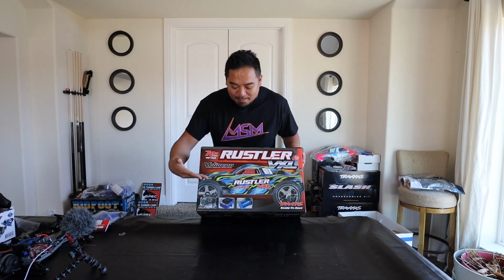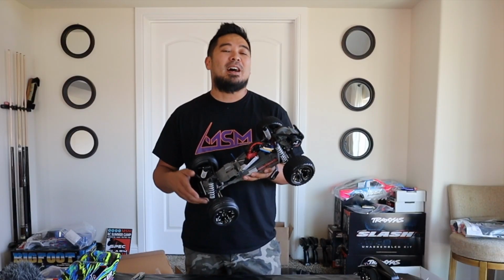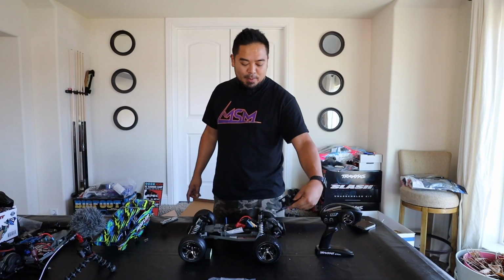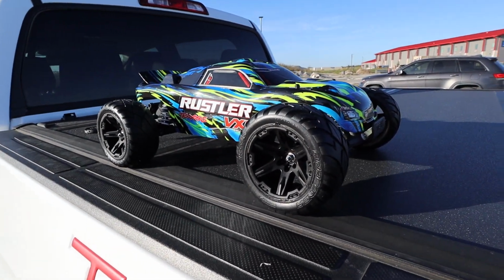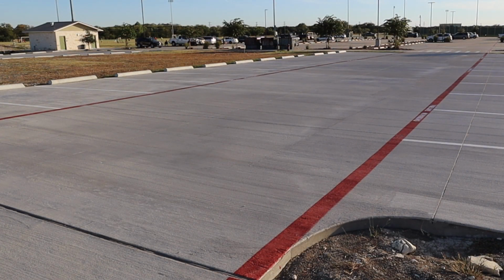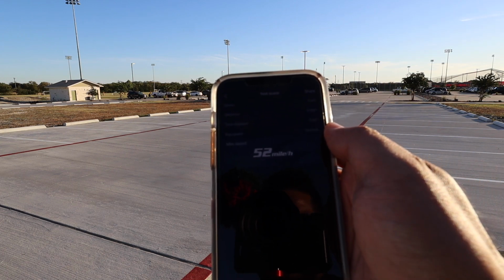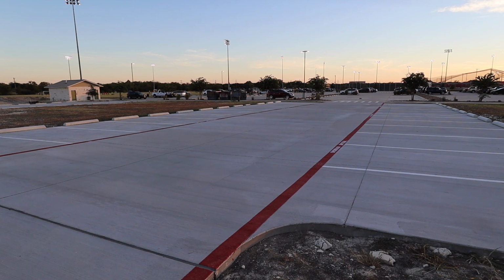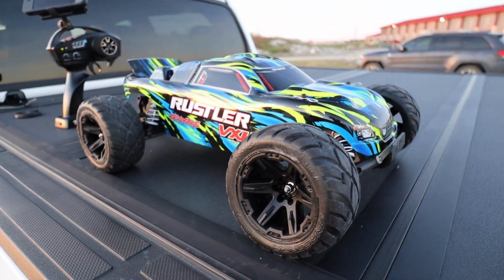The BEST Selling and FASTEST RTR RC Stadium Truck EVER | Traxxas Rustler VXL 3S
My New Toys:
NEW! Traxxas Factory Five Hot Rod

6710 Virginia Pkwy Ste 215 PMB 69